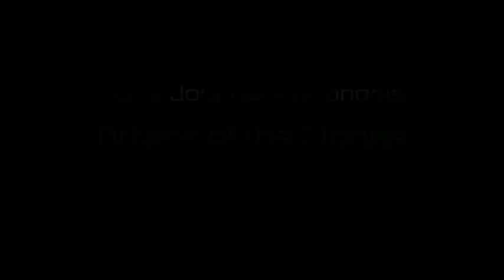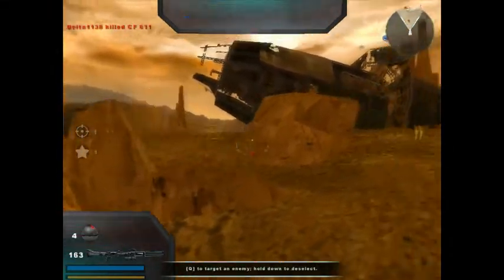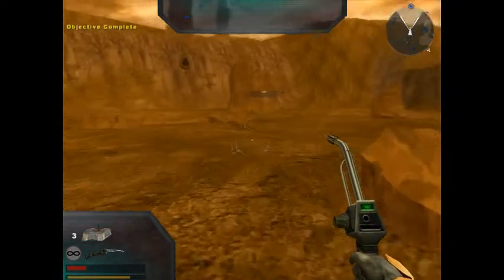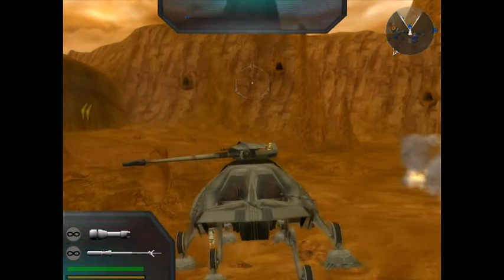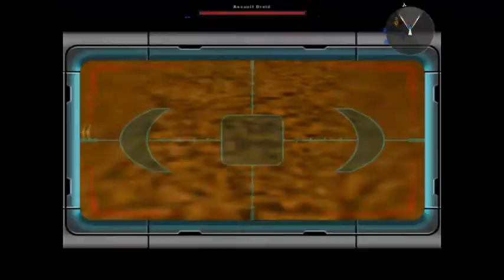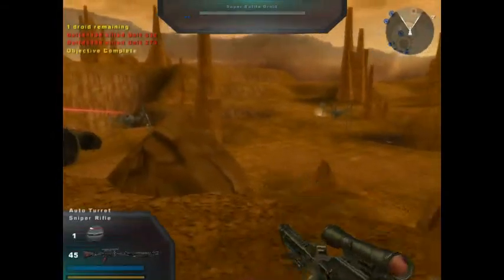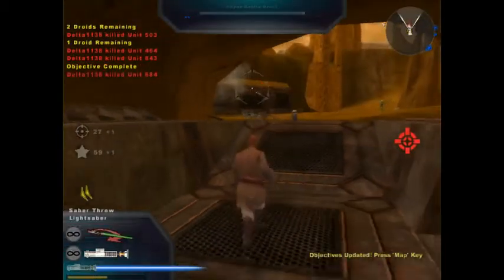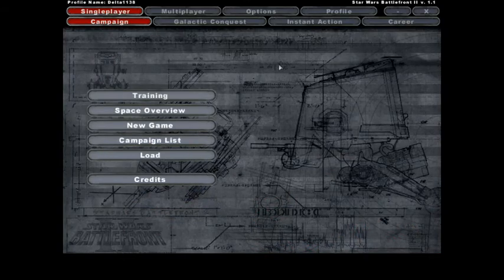Star Wars Battlefront 2 Training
This is the beginning of the series for Star Wars Battlefront 2  campaign.